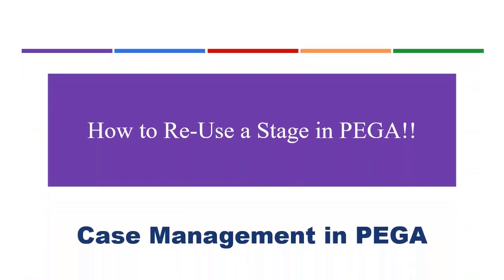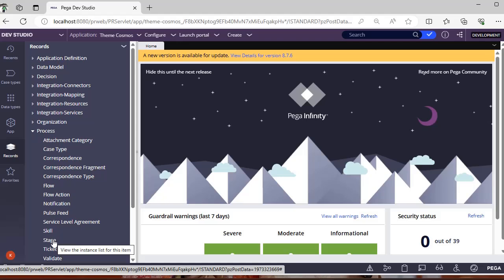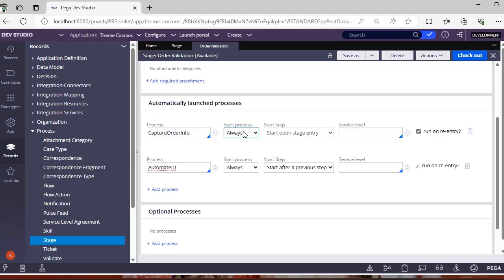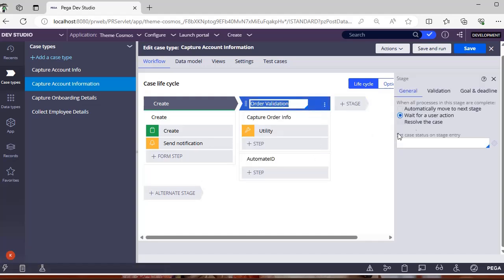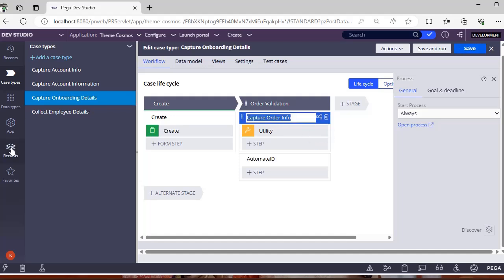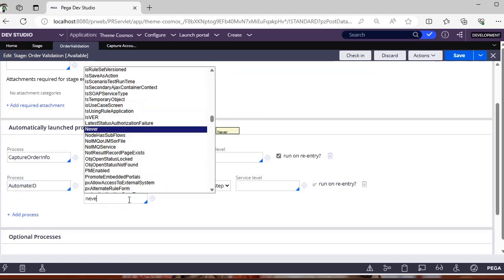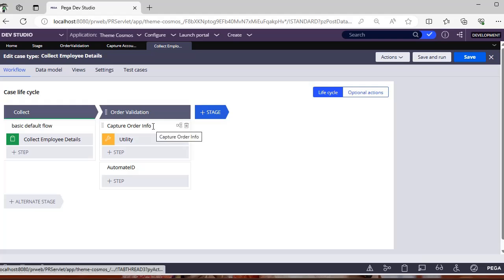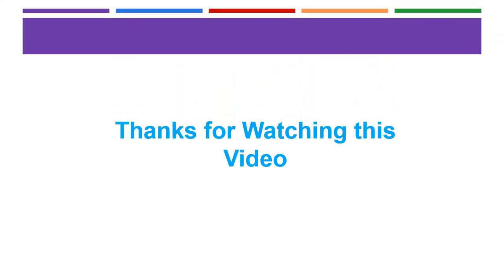117. How to Re-Use Stage configuration in PEGA Cases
Case types have different stages & we can re-use those stages, have a over look on stage usages & configure case types. pega interviews are tough these days.

Learn about Scenario based questions & explore more in